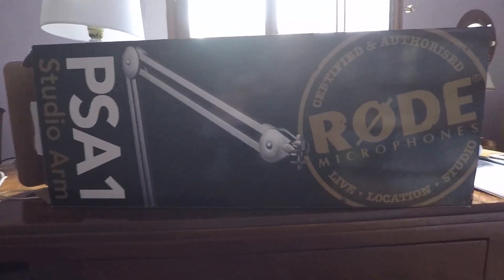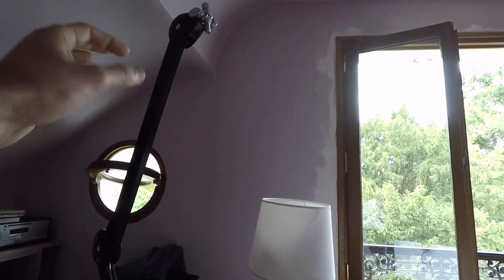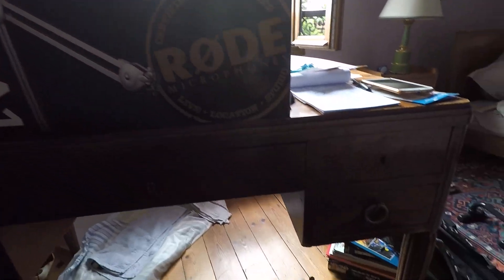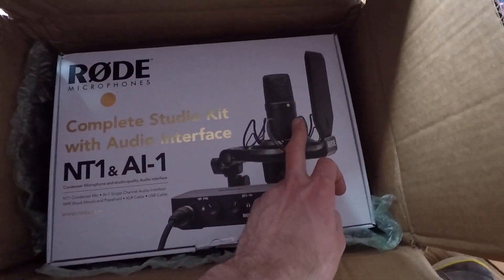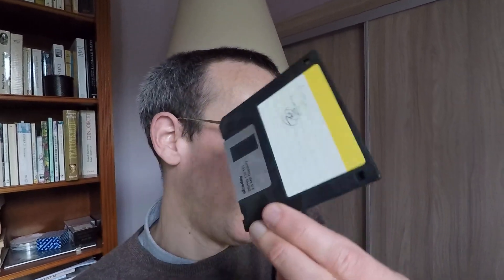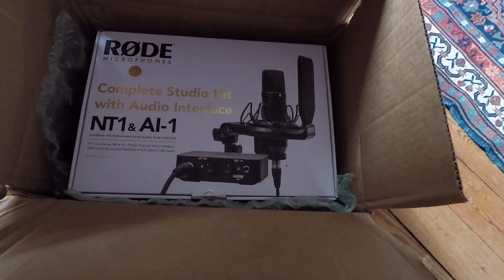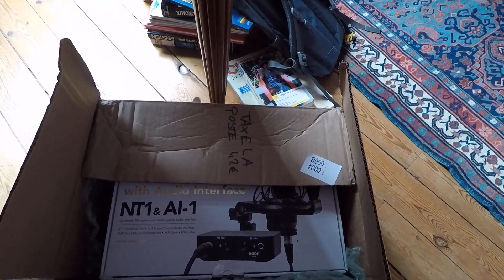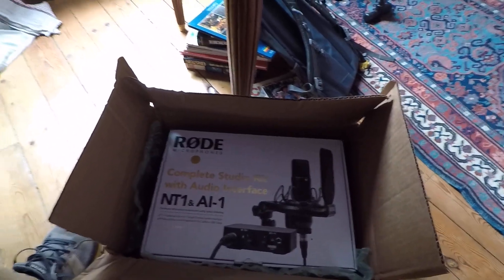Best microphone and mixer for PODCASTS- Rode NT1 & AI-1 + Rode boom arm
►Support me

►My camera- Gopro Hero 5

►My Microphone- Rode Microphone + Mixer

►My Webcam Logitech HD 1080p

►Rode PSA 1 Microphone Boom arm

►Wechat
Chinanonstop